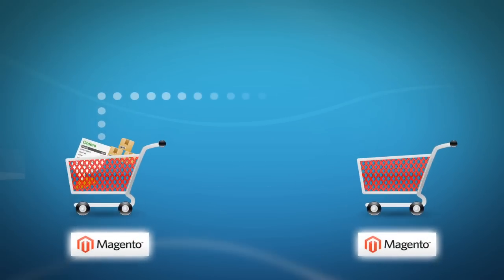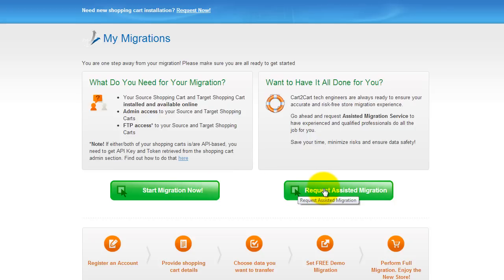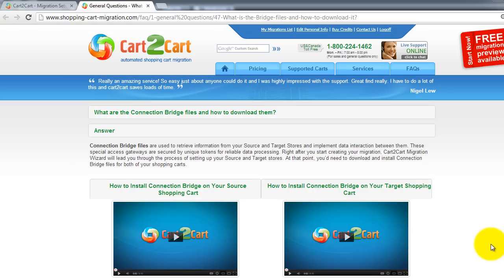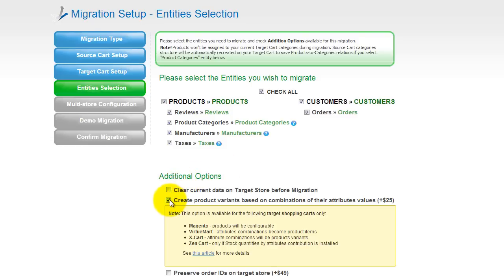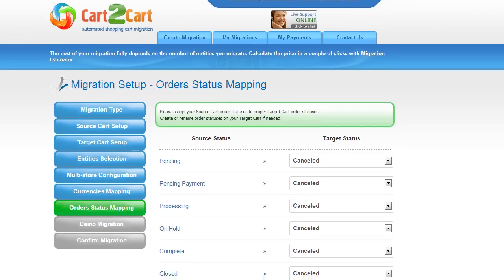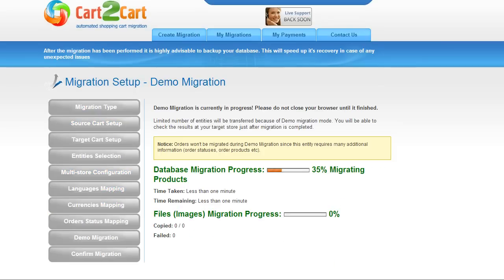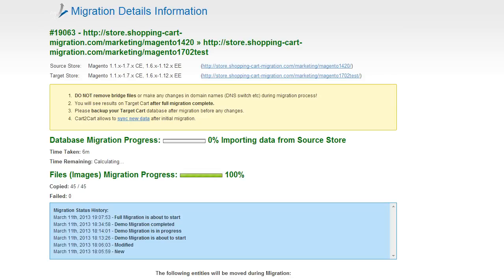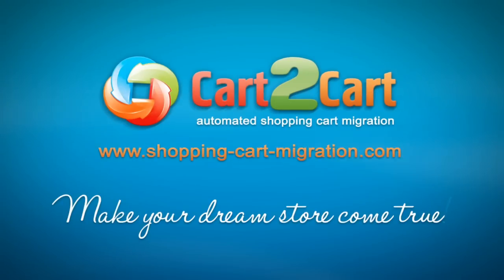How to Upgrade Your Magento Store with Cart2Cart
Find out what is the easiest way to upgrade Magento by migrating from your old Magento version to a new one with Cart2Cart. Transfer your products, customers, orders and all the corresponding data in less then a few hours and with no technical skills required. No data loss or duplication is guaranteed.  Cart2Cart is completely web-based, so there's no software to install and you can get started right away.
Start your FREE Demo Migration from your old Magento version to a new one